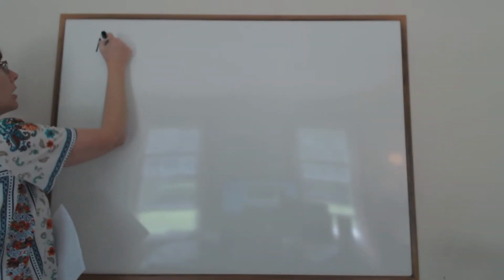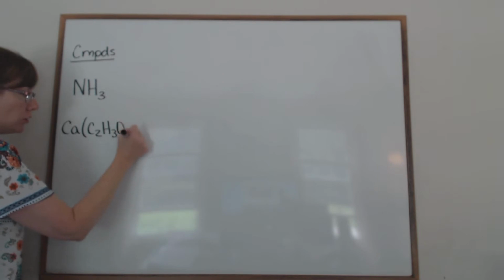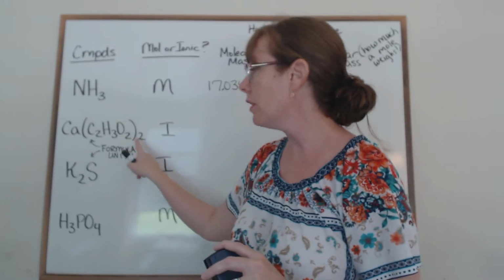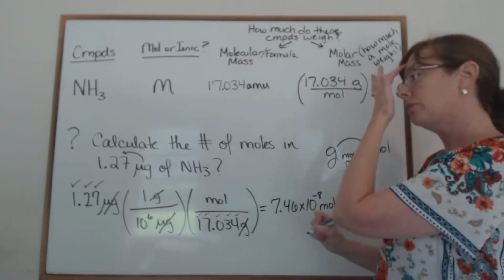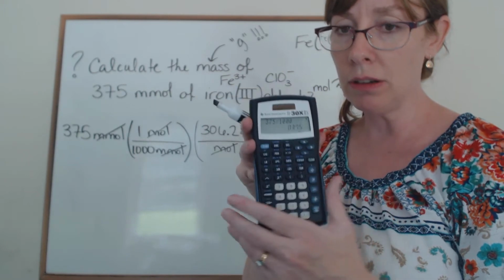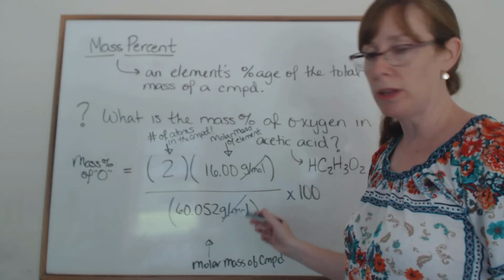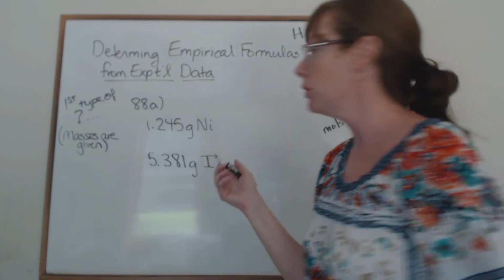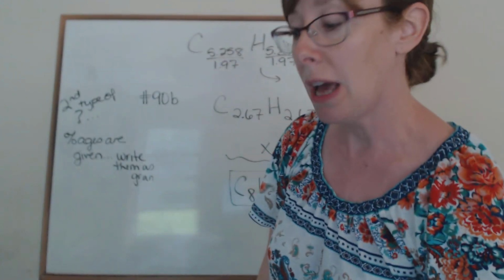Chapter 3: Molecules and Compounds (Part 2)